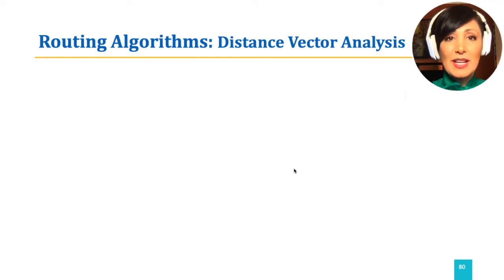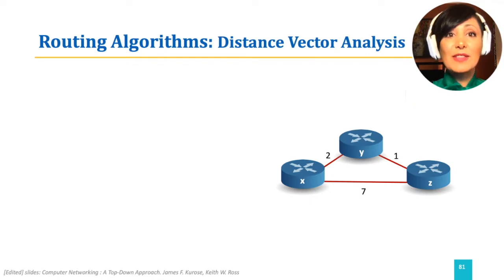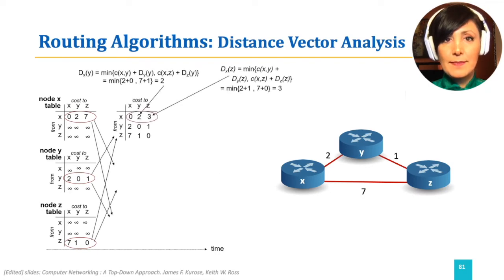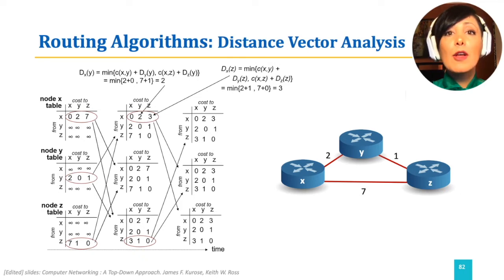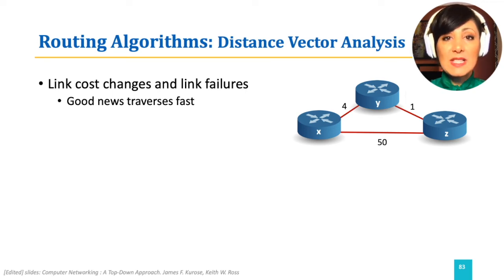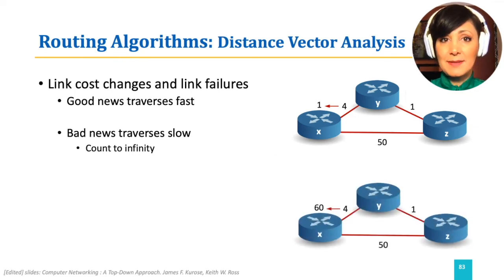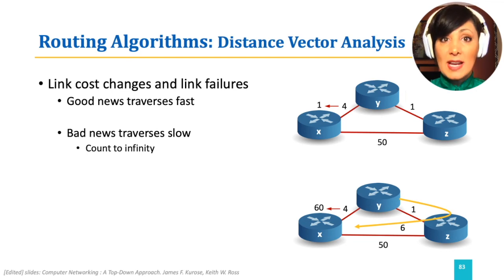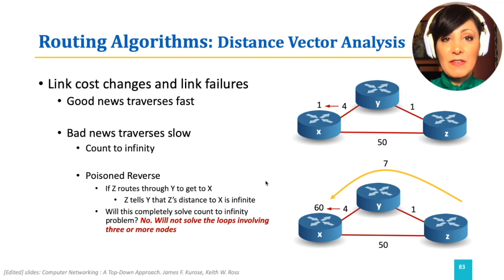ICN: 4.5.2.2. Distance Vector: Bellman Ford (2)